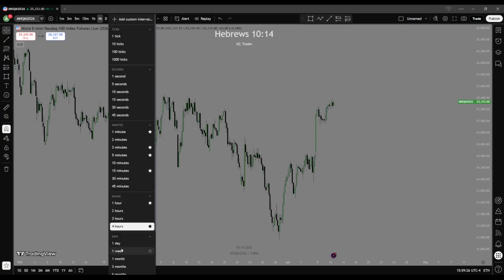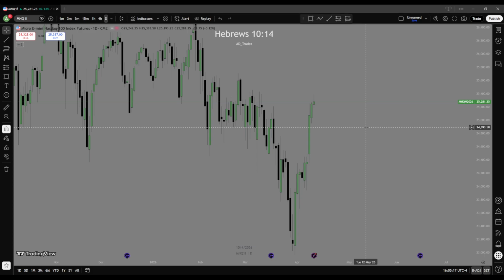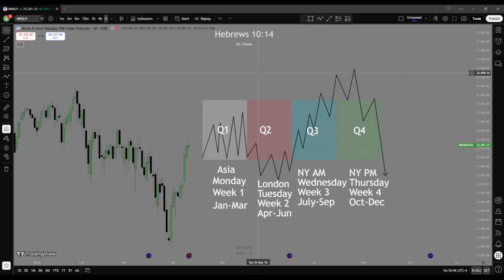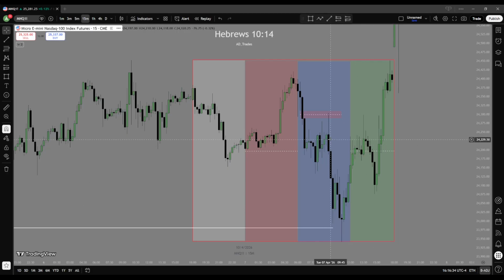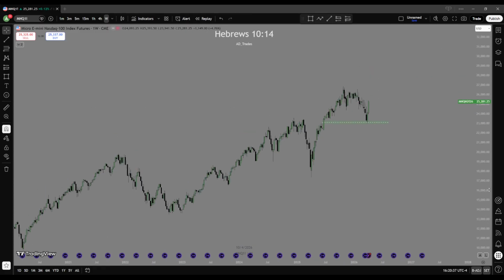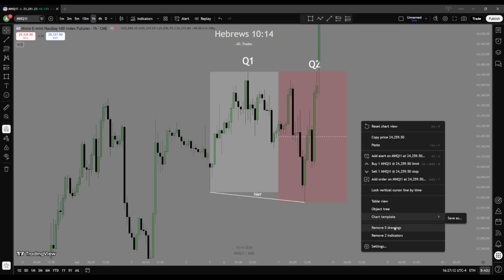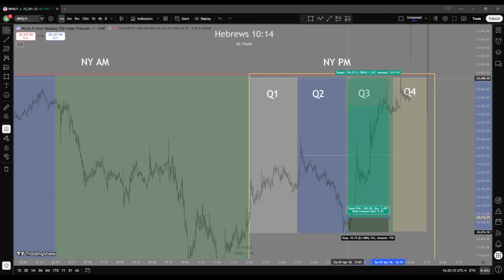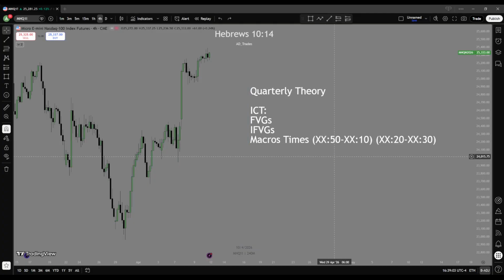My Strategy + Trade Review!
MY FULL STRATEGY AND HOW I TRADE IT!

FREE DISCORD WITH FREE 1on1s